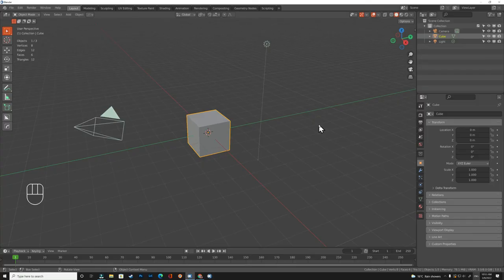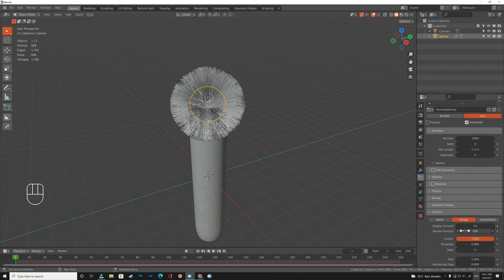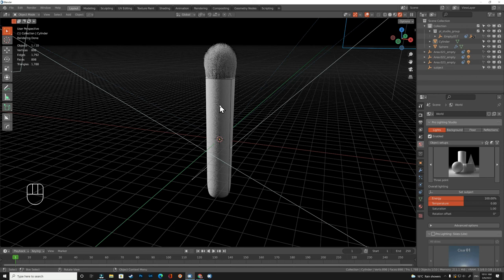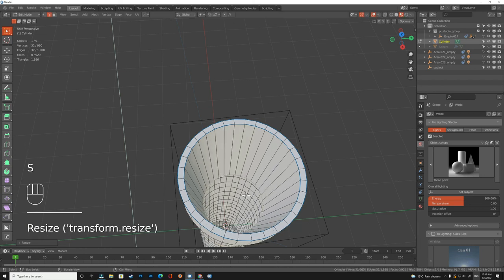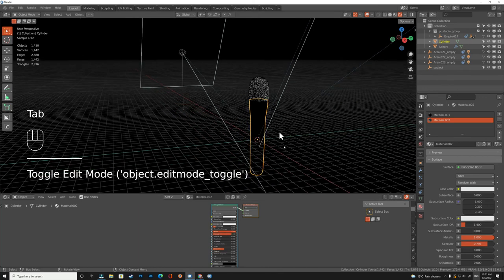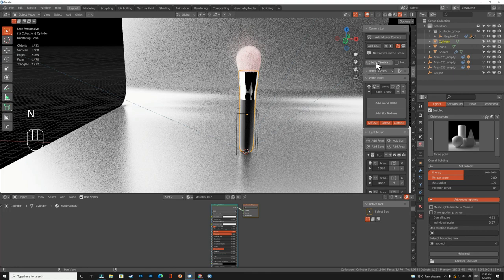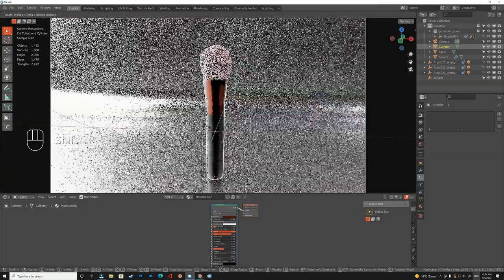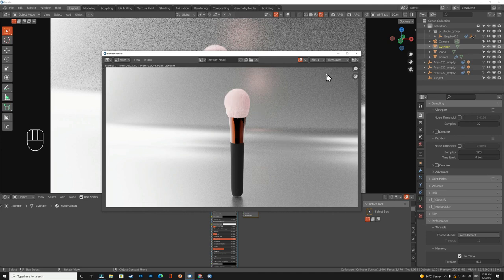Blender 3, How to model and texture a Cosmetic Brush Tutorial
How to model and texture a Cosmetic Brush